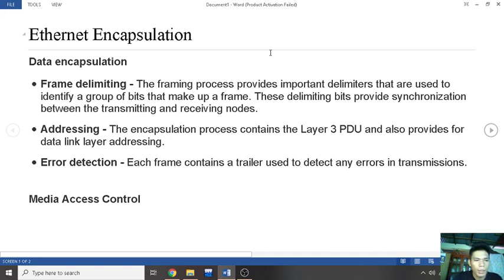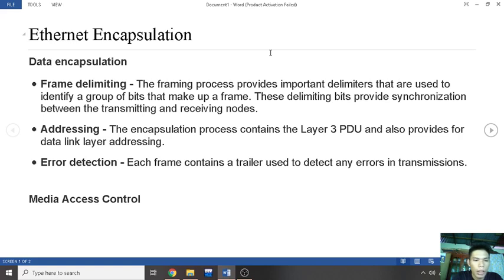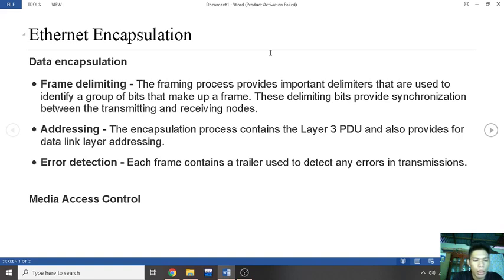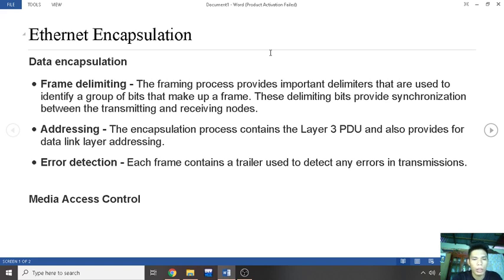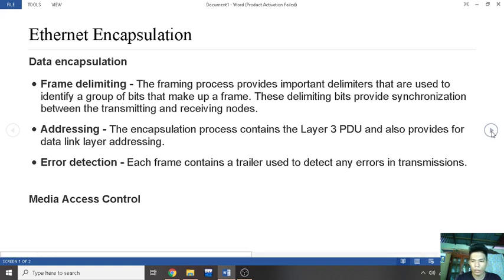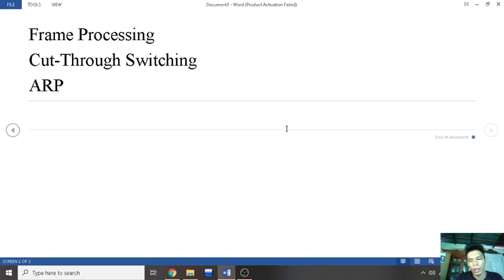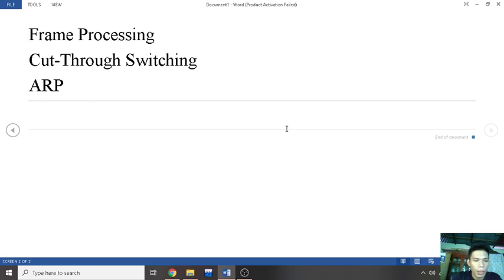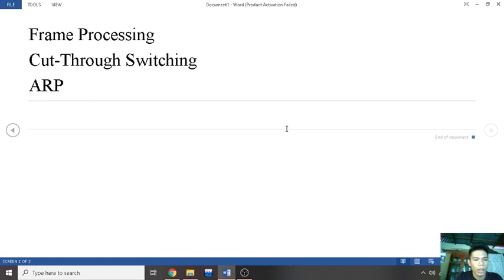CHAPTER 5 SUMMARY 2.5